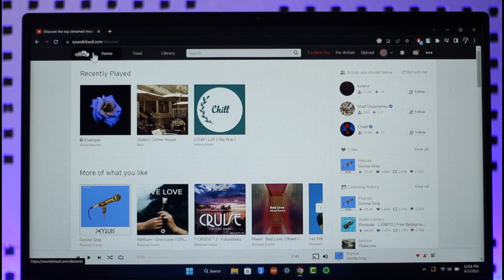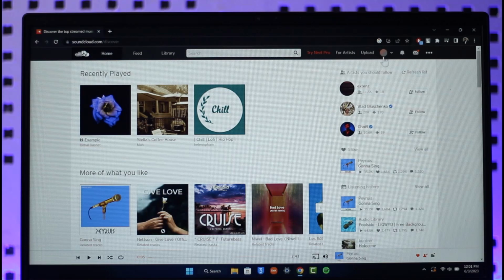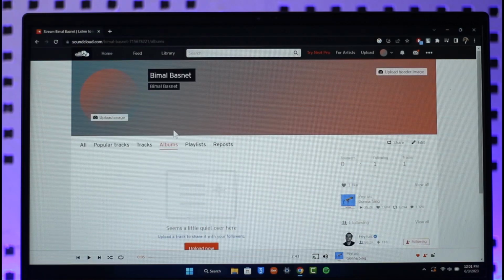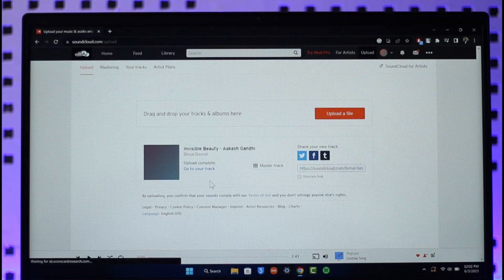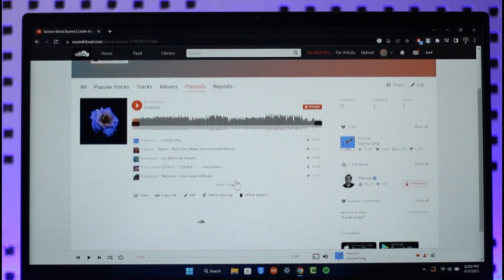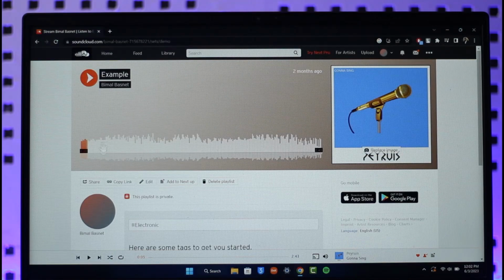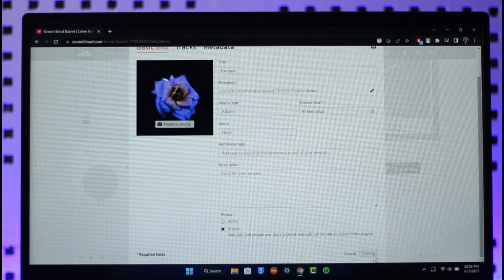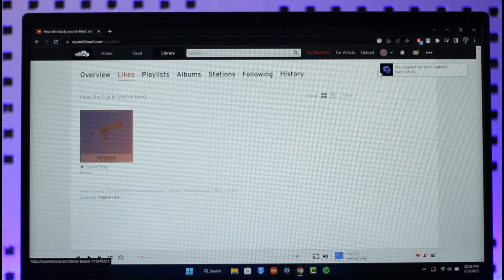SoundCloud - How to Upload an Album !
This video guides you through an easy step-by-step process to upload an album to SoundCloud. So make sure to watch this video till the end.

~ Chapters:
0:00 Introduction
0:13 General Info
0:28 Upload an Album
1:18 Conclusion